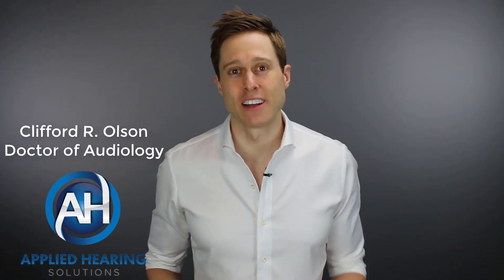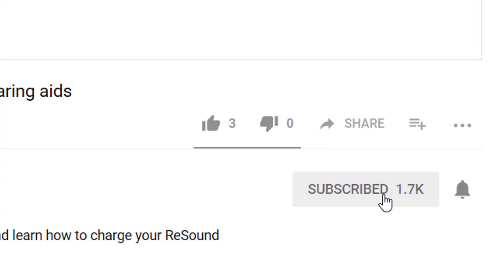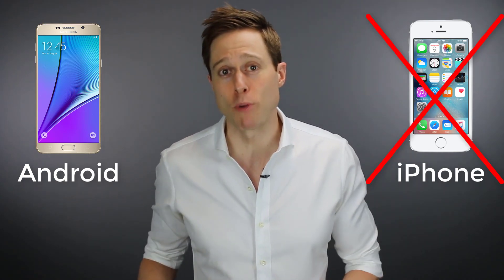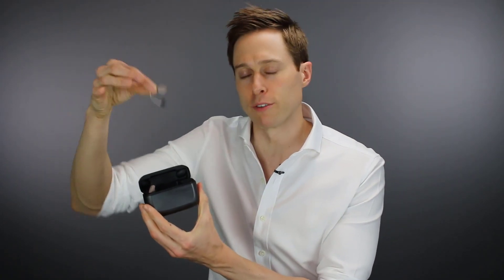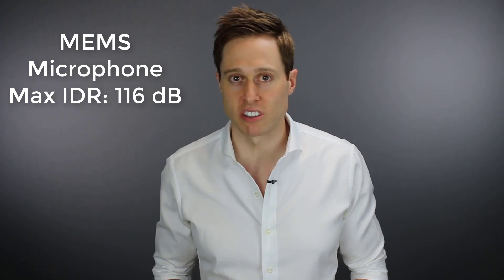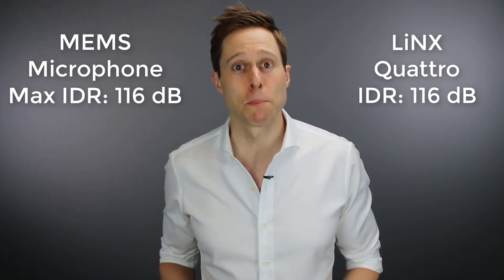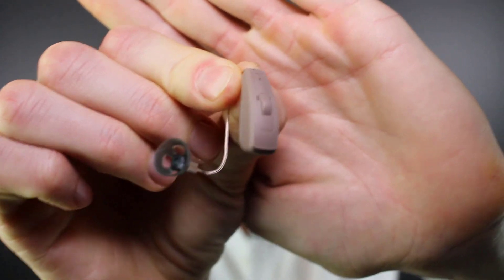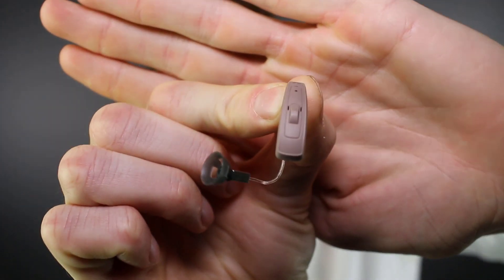NEW ReSound LiNX Quattro Made for Android & iPhone Hearing Aid Review!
NEW ReSound LiNX Quattro Made for Android and iPhone Hearing Aid Review! Cliff Olson, Doctor of Audiology and Founder of Applied Hearing Solutions in Anthem AZ, discusses the Pros and Cons of the NEW ReSound LiNX Quattro Hearing Aid.

The ReSound LiNX Quattro hearing aid is probably one of the most anticipated releases that we’ve had in the recent years.  Not only is it supposed to be the first hearing aid that can connect directly with and stream from an android phone, they have also improved upon several of the LiNX 3D features.

Let's take a look at the changes.

1. They are Lithium Rechargeable - I am a huge fan of lithium rechargeability.  They are super dependable and get you the best battery life.  You can get up to 30 hours without streaming and 24 hours when streaming 50% of the time, which is a TON of time spent streaming.

2. Increased Input Dynamic Range - Input Dynamic Range or IDR, is extremely important for hearing better in background noise.  If IDR is too low, the hearing aid is forced to use peak-clipping or input compression which can cause distortion.  The Quattro gets the full amount of IDR that is possible with a MEMS hearing aid microphone at 116 dB which is the best in the industry.

3. Increased Frequency Bandwidth - High-frequency is important for speech clarity.  In general, you want access to the highest frequency possible, and the Quattros get you all the way out to 9.6 kHz.  While you may not be able to meet targets all the way out to this frequency, it definitely helps hitting targets better out to 6 kHz.

4. New Radio - The new radio in the Quattros increases signal strength by 5 dB.  This results in a stronger connection between devices and can improve spatial awareness and localization cues.

5. Faster Chip Speed - At 100x faster than their previous chip, the Quattro improves upon the previous generation's sound processing.  In combination with the 6th Generation 2.4G Bluetooth, the lag time has been reduced to almost nothing when streaming from phone or ReSound accessory.

6. Impact noise reduction - Finally, ReSound has a feature that can reduce impact noises and prevent them from reaching uncomfortable levels.

The Quattro still uses some off the great LiNX 3D features like:

1. Resound Assist for remote programming of devices
2. The BEST App in the industry, the Smart 3D
3. It can still stream from an iPhone

However, there are a few things that I am not crazy about.

1. Size - The LiNX Quattro is thicker than the LiNX 3D.  if you have tiny ears, you may not be able to wear the Quattro.

2. It CAN'T stream from Android yet! - I know why ReSound wanted to release this hearing aid.  It is significantly better than the 3D generation, but the #1 feature that makes this device so exciting is it's ability to stream directly from Android phones.  The worst part is, nobody from ReSound has any clue when Google will be developing the platform to make this a reality.  For all we know, it could be months.

As I was doing the review, I couldn't help but think about how much hearing aids have advanced in just the past 5 years.  Anyone who says that smartphone technology is more complex than today's hearing aids has not spent a day with a hearing aid engineer.  And just when you think that hearing aids can't possibly get any better, ReSound releases a hearing aid like this.

Just remember, it does not matter how great your hearing aids are if they have not been programmed correctly using Real Ear Measurement.  Now if you don’t know what REM is then I Highly recommend you check out my video